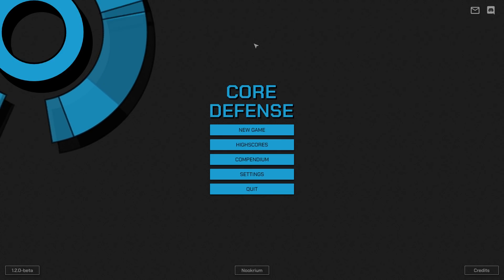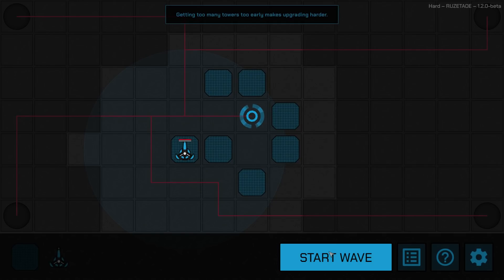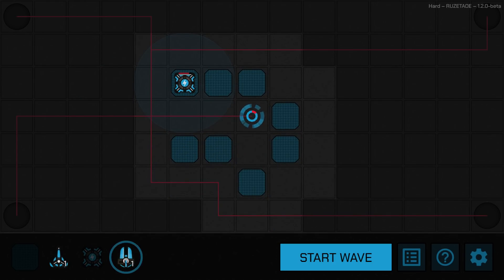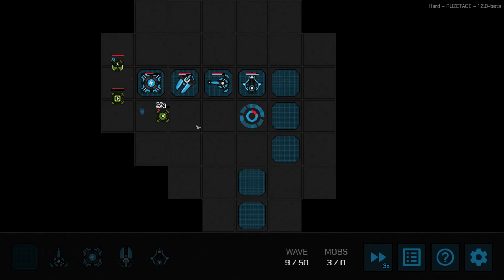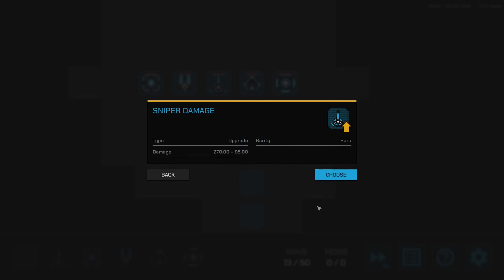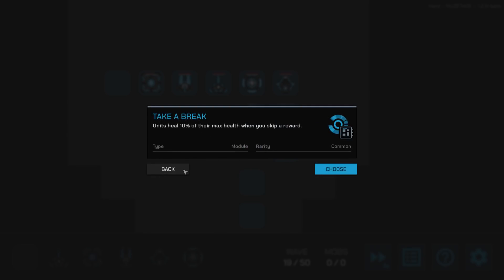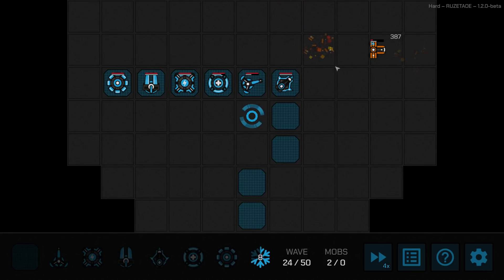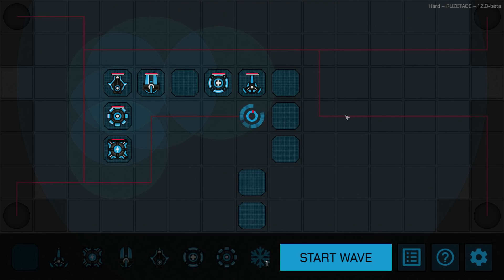Core Defense - (Sci-Fi Tower Defense Game)